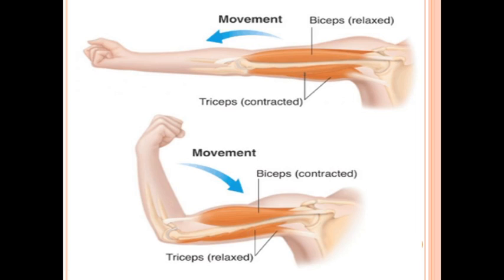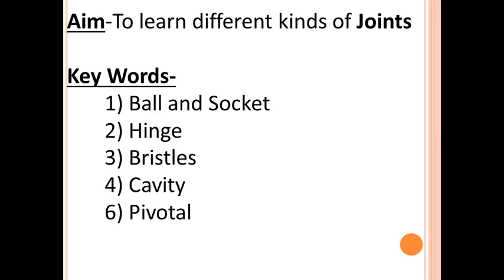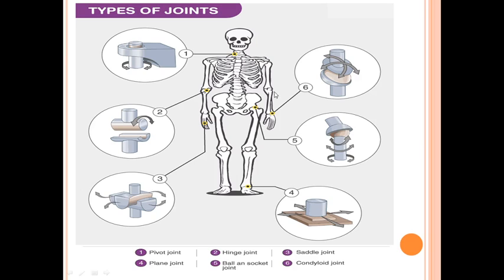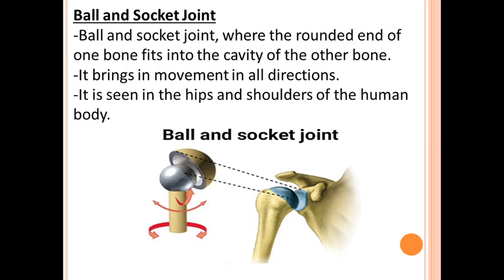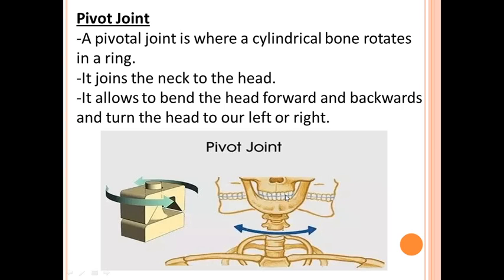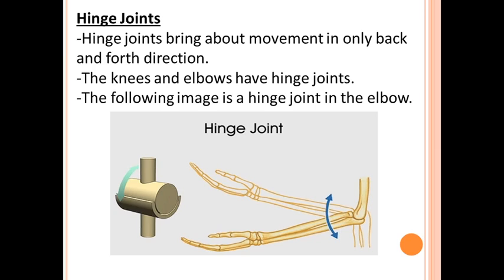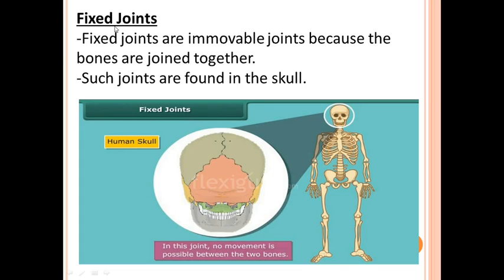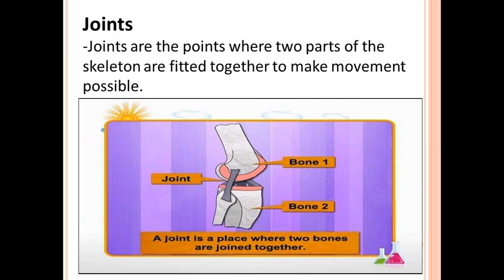CLASS 6 SCIENCE CHAPTER 8 BODY MOVEMENTS SESSION 3